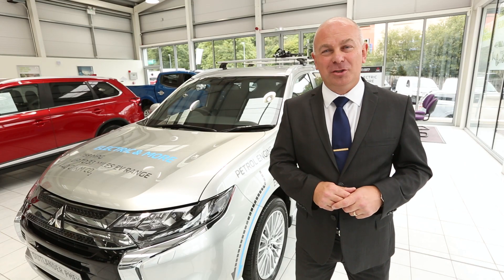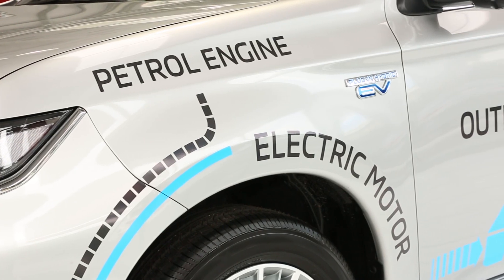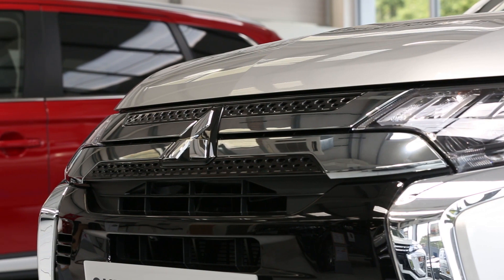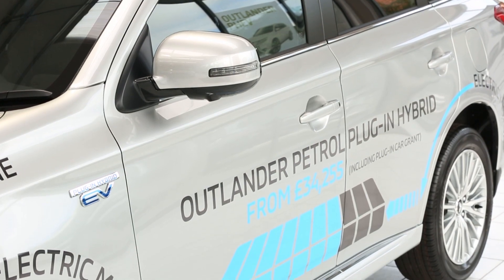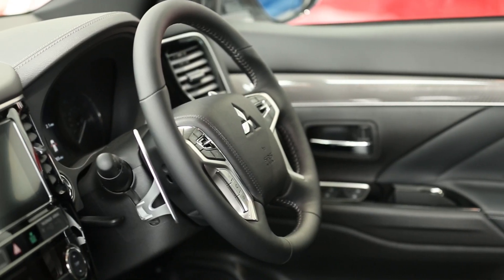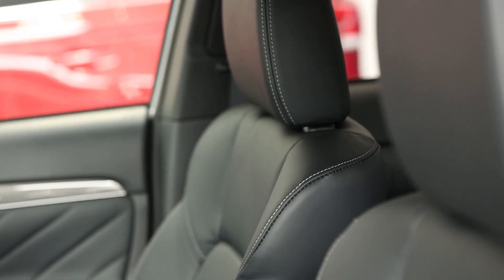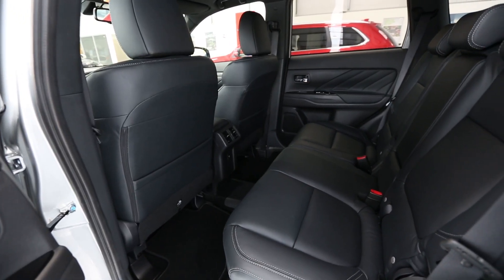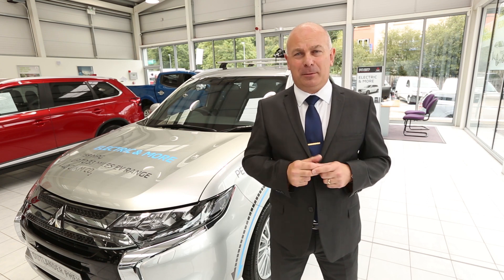2019 Mitsubishi Outlander PHEV - UK First Look & Walkaround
This is the New 2019 Outlander PHEV packed with new enhancements and features. Richard from Hawkins Mitsubishi Penryn is here to give you a quick walkaround our Premium SUV.